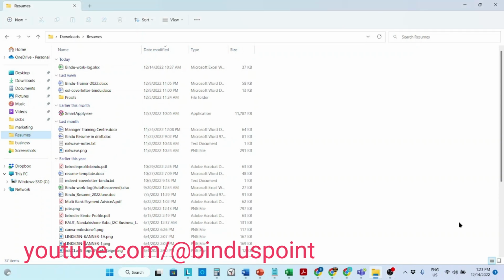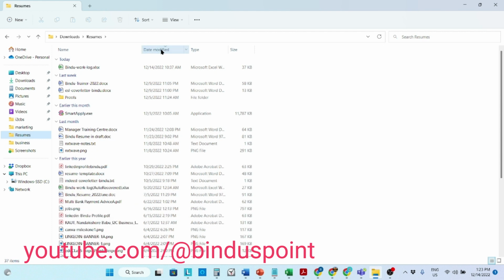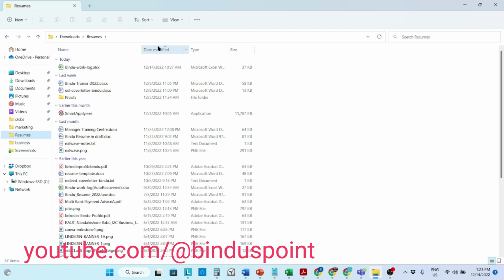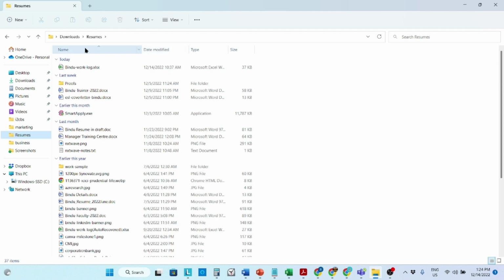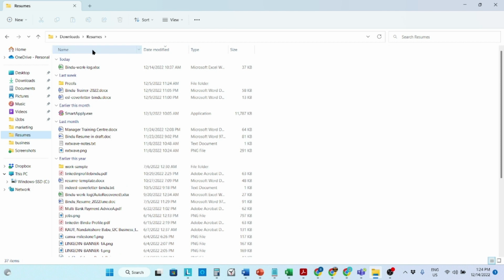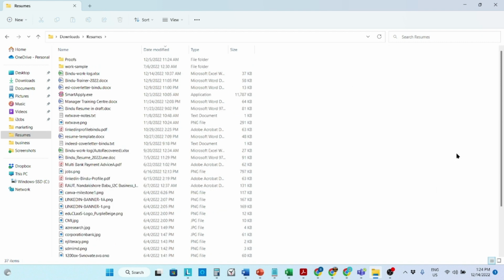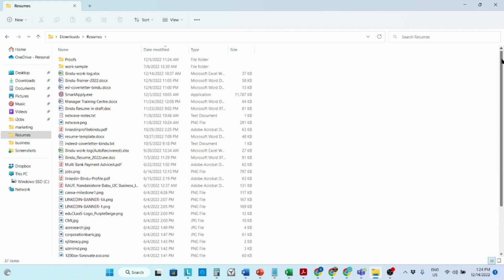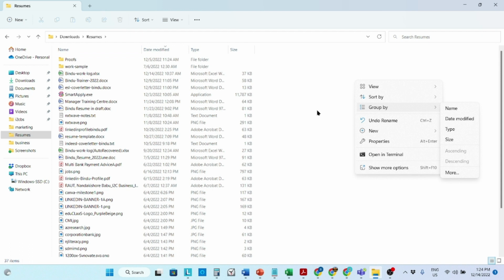How to arrange folders at top in Windows File Manager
After recent update I was unable to see all the folders at the top in the list of files. Here is how to fix it.